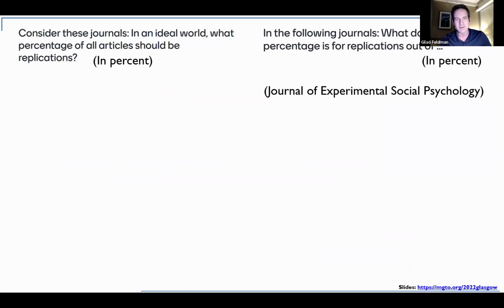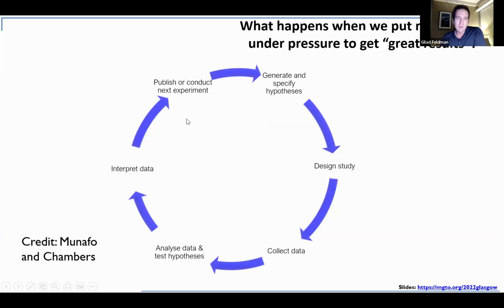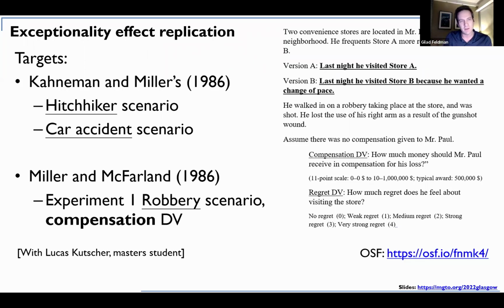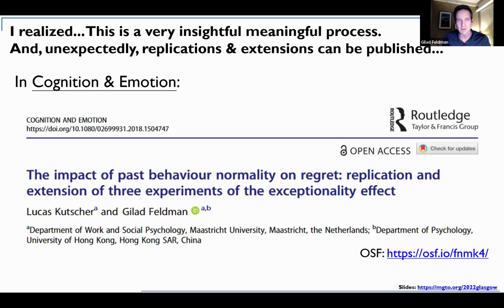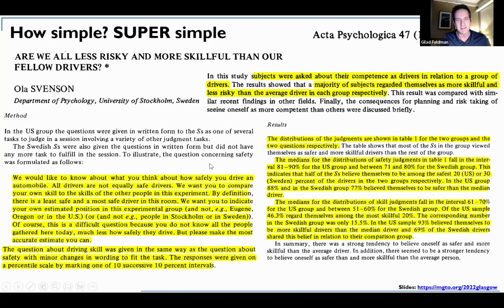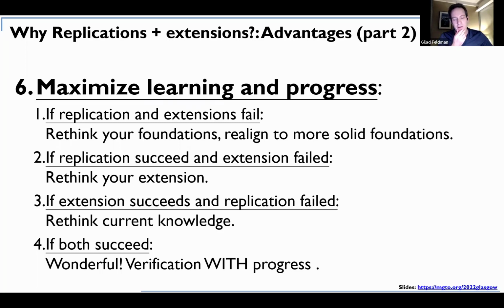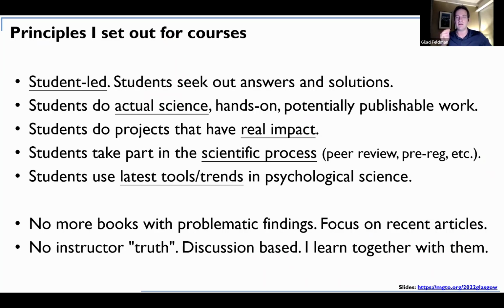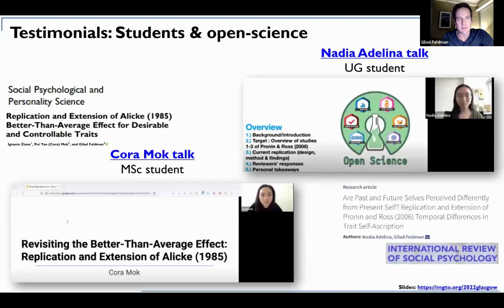“Replications with extensions”: Revisiting the past with studying new directions | Glasgow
This is a talk given to the University of Glasgow titled "Combining revisiting the past with studying new directions | Proposing “replications with extensions” as an initial solution to replication challenges in science" on November 18, 2022, by Gilad Feldman.

Chapters:
00:00 Introduction
02:38 We need more replications: Replication publication ratio
13:20 Replication & Extensions case study 1: Exceptionality effect
25:23 Replication & Extension case study 2: Better than average effect
34:22 Students doing science: Integrating research with education